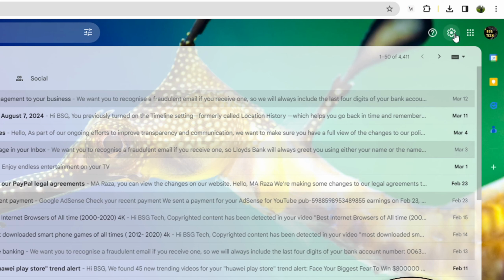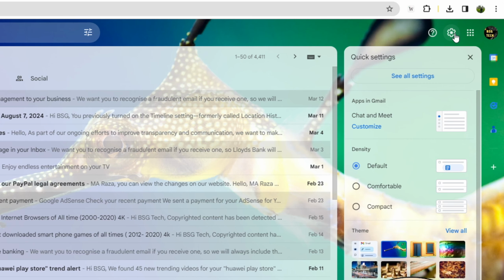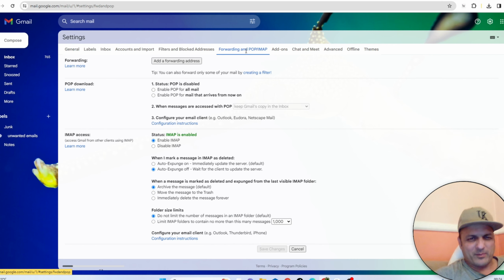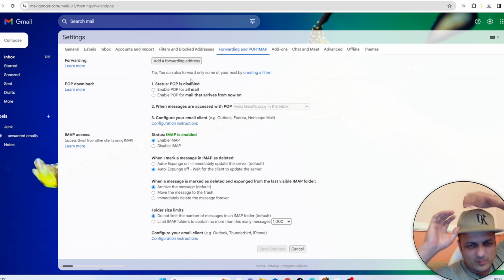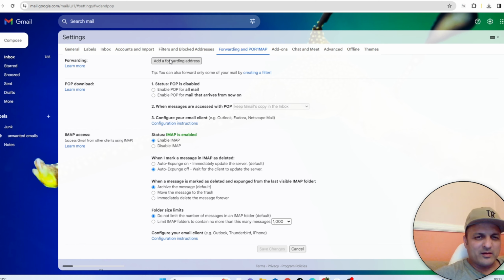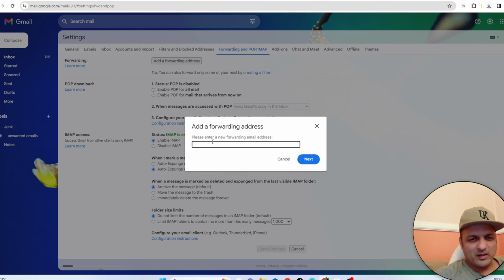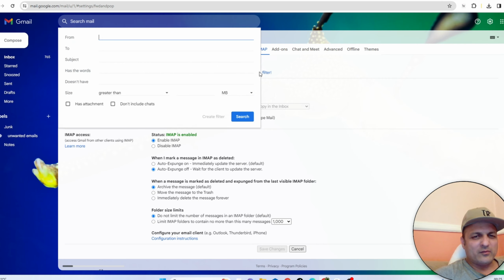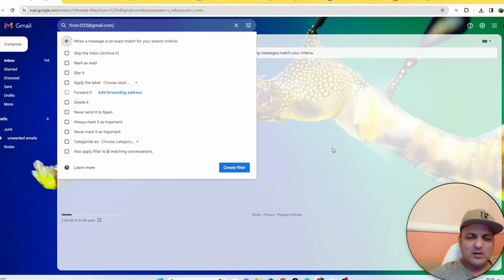"Unlock Gmail's Power: Step-by-Step Guide to Setting Up Email Forwarding!"